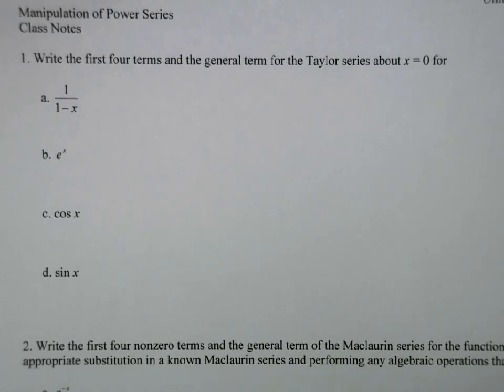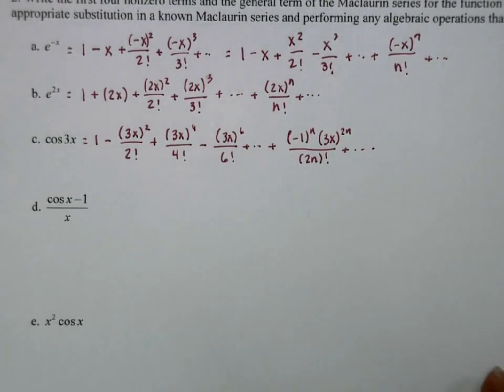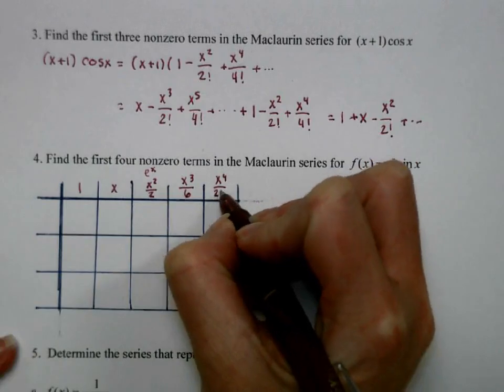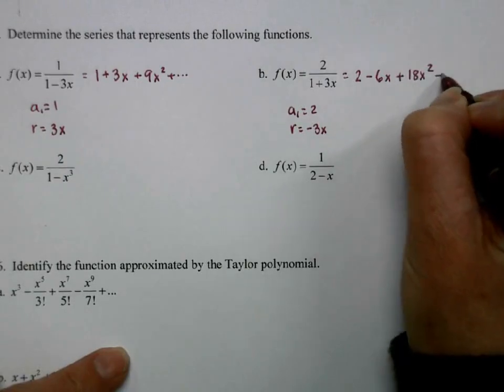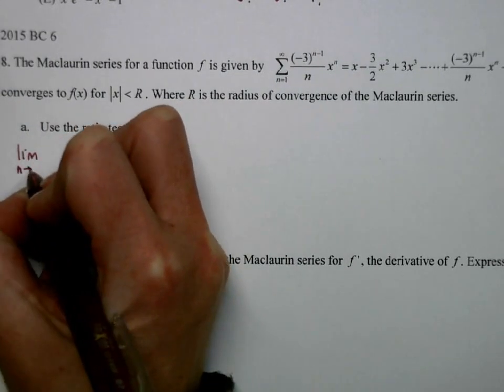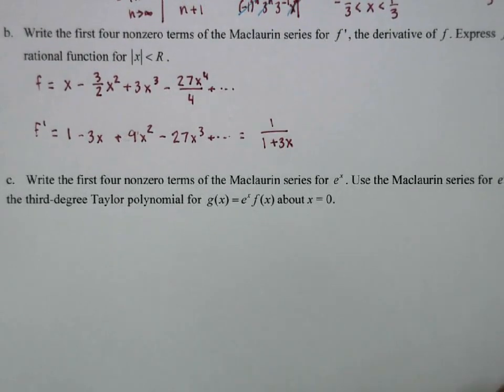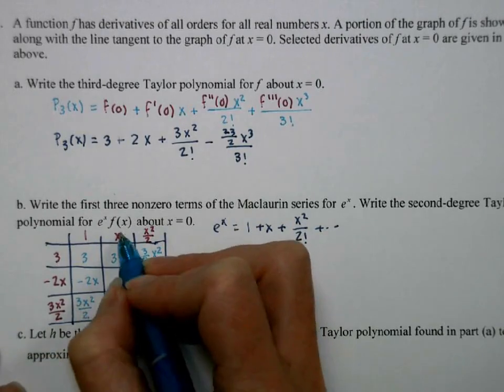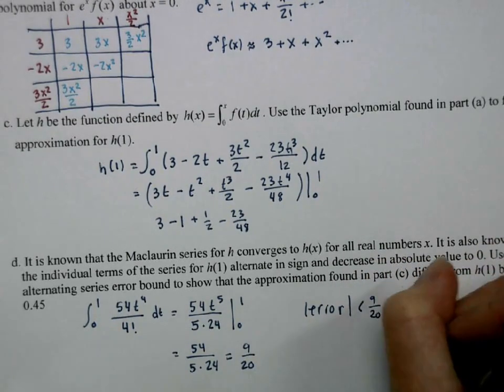Manipulation of Series